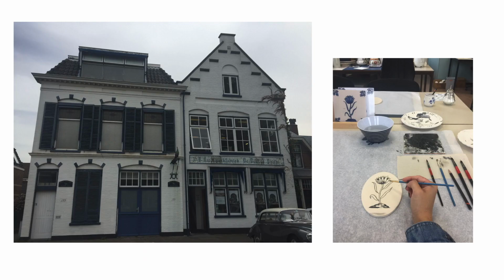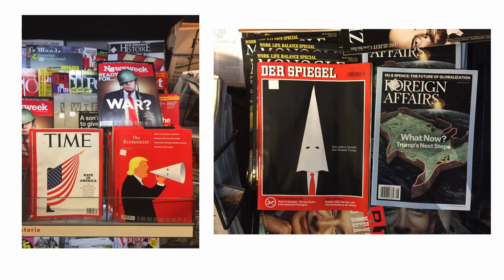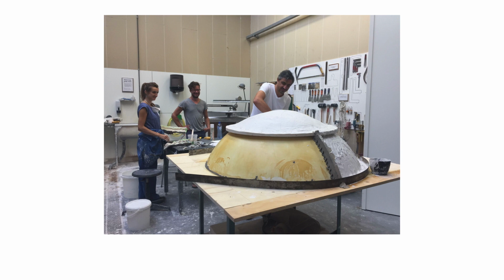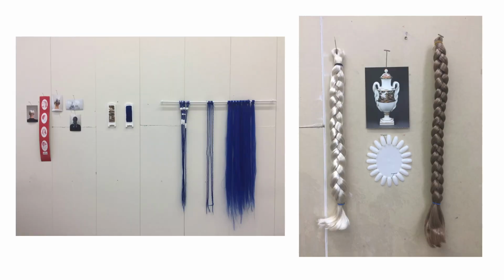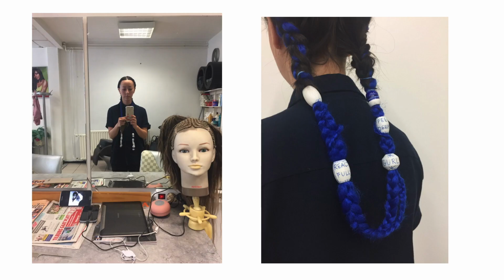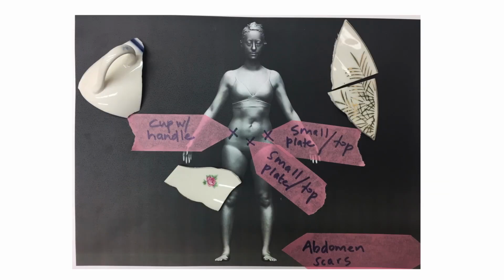Jennifer Ling Datchuk - Lighton International Artists Exchange Program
Jennifer Ling Datchuk

Bio:
Jennifer Ling Datchuk is a ceramic sculptor and artist born in Warren, Ohio and raised in Brooklyn, New York. Her mother came to this country in the early 1970s from China; her father born and raised in Ohio to Russian and Irish immigrant parents. Beyond initial appearances, the layers of her parents’ past and present histories are extremely overwhelming and complicated – a history of conflict she has inherited and a perpetual source for her work. Trained in ceramics, the artist works with porcelain and other materials often associated with traditional women’s work, such as fabric, embroidery, hair, and floral patterns, to discuss fragility, beauty, femininity, identity and personal history.

She holds an MFA in Artisanry from the University of Massachusetts Dartmouth and a BFA in Crafts from Kent State University. She has received grants from the Artist Foundation of San Antonio and travel grant from Artpace to research the birthplace of porcelain in Jingdezhen, China. She was awarded a residency through the Blue Star Contemporary Art Museum to conduct her studio practice at the Künstlerhaus Bethanien in Berlin, Germany. Awarded in 2016, a fellowship through the Black Cube Nomadic Museum, allowed her to create a large site specific installation in Gold Hill, Colorado that explored the historical fiction surrounding the Chinese Exclusion Act of 1882. Currently residing in San Antonio, Texas, where she maintains a studio, teaching practice and small design line of ceramic objects for the home. On Inauguration Day 2017, she opened the Porcelain Power Factory, a 4-year body of work that reclaims the past lives of objects to raise the social awareness of causes that we need to fight for.

To find out more about The Lighton International Artists Exchange Program (LIAEP)

To find out more about Jennifer Ling Datchuk

This video is for Artaxis conversations during National Clay Week 2019 - "Resources"